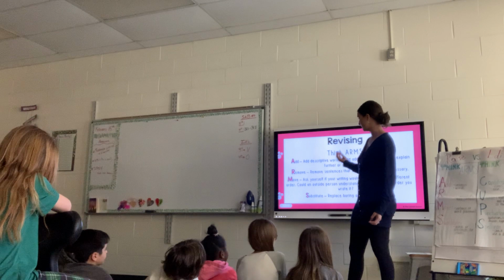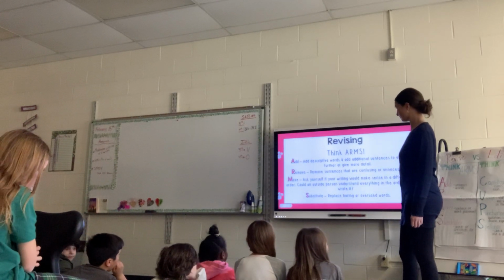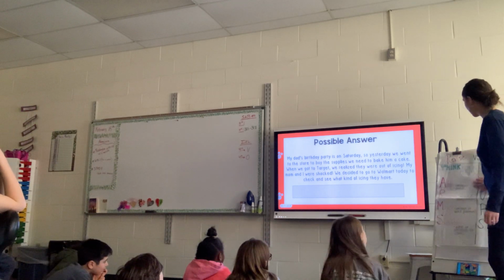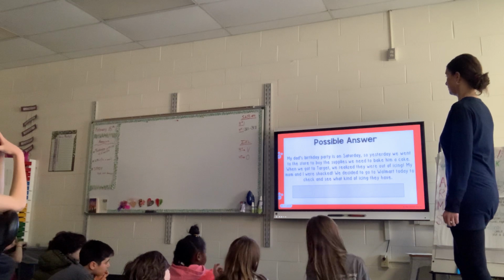Student Teaching Lesson 1